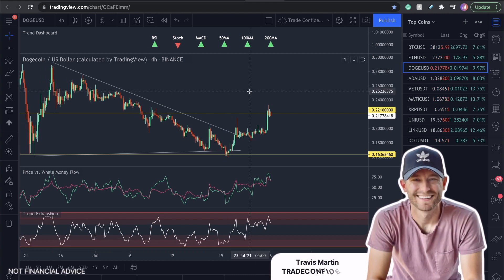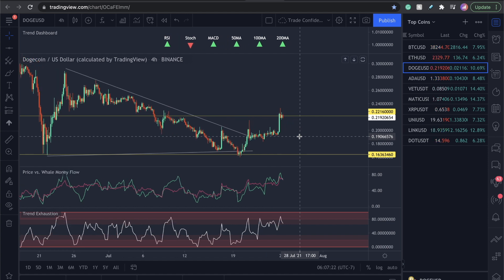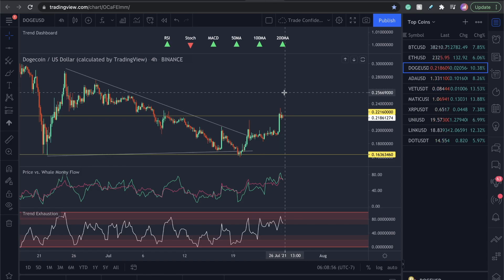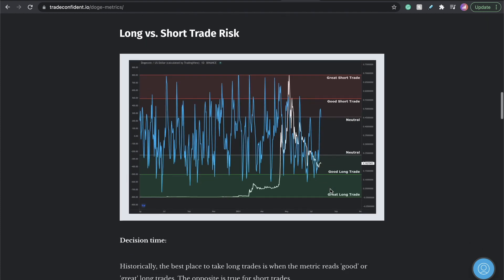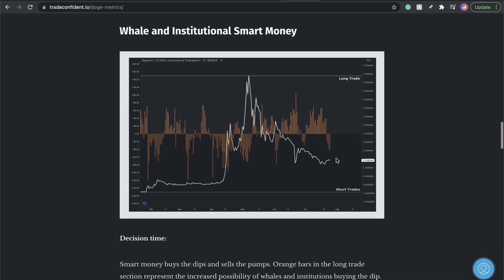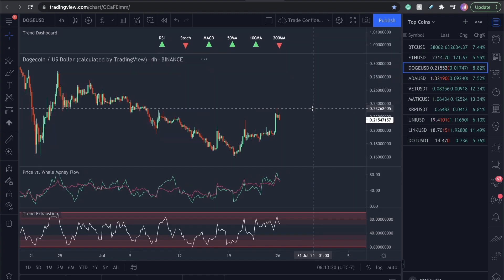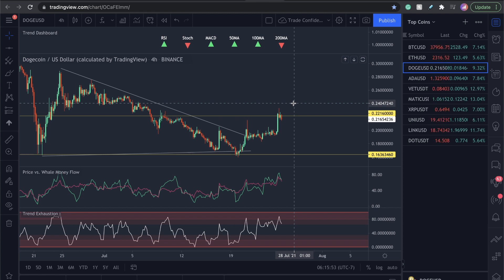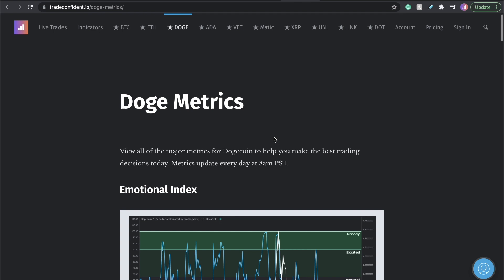DOGECOIN - SELLING 100% OF MY DOGE [EXPECTING DROP]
In this video, I’ll show you why I sold all my Doge, and my Dogecoin price prediction.

We will also look at the following Dogecoin Metrics:

- Dogecoin Emotional Index
- Dogecoin Long vs. Short Trades
- Dogecoin Trading Risk Today
- Dogecoin Whale and Institutional Smart Money
- Dogecoin Dollar Cost Average (Buys)
- Dogecoin Exit Points
- Dogecoin Best Trade Setup Today

Video Topics